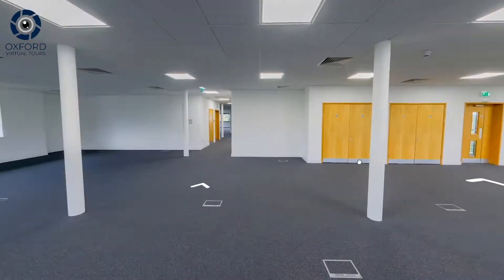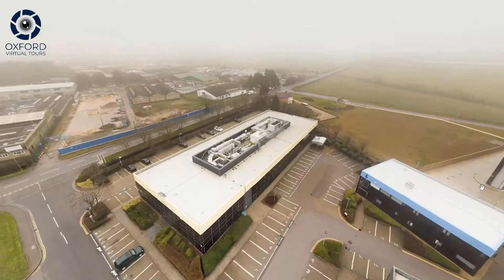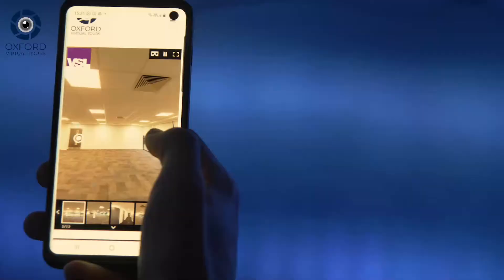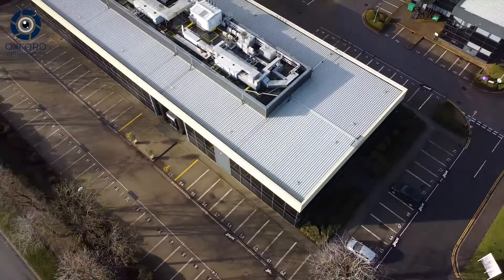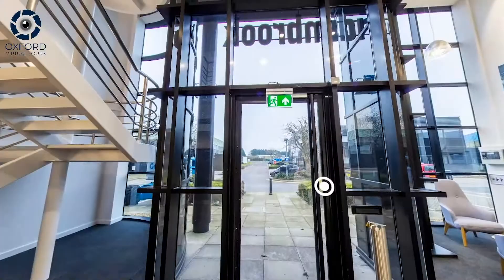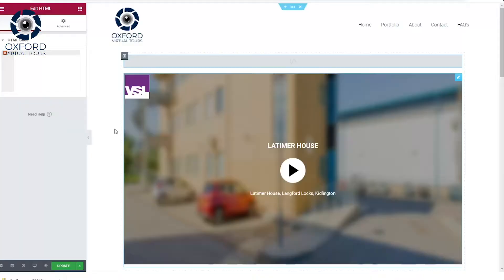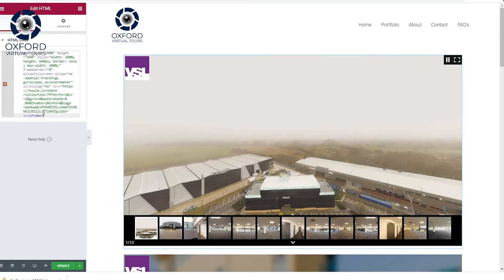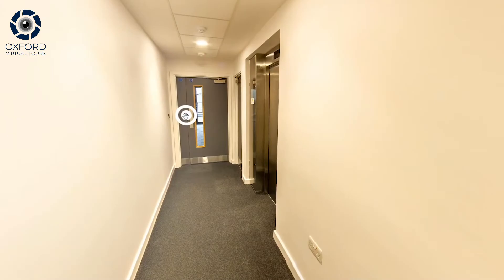What Is A Virtual Tour?